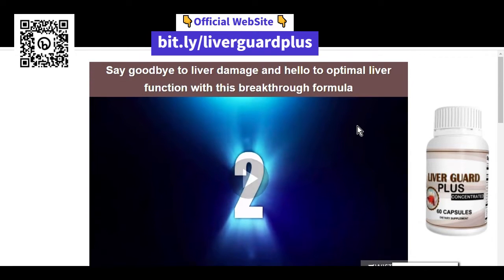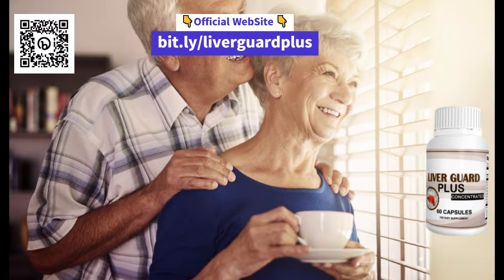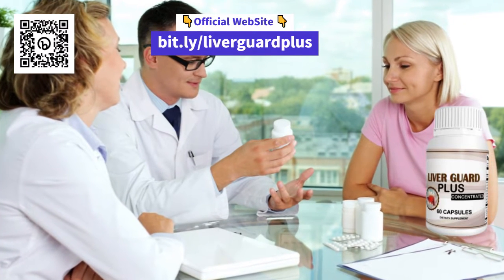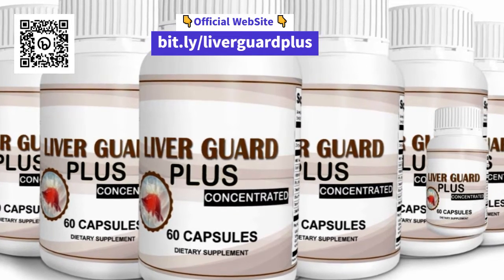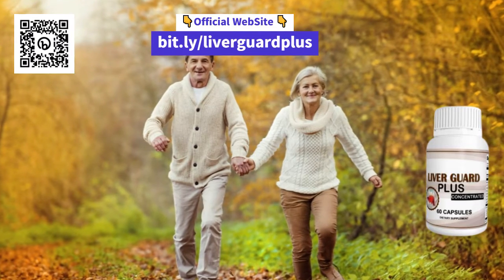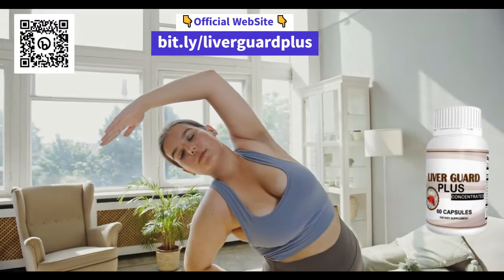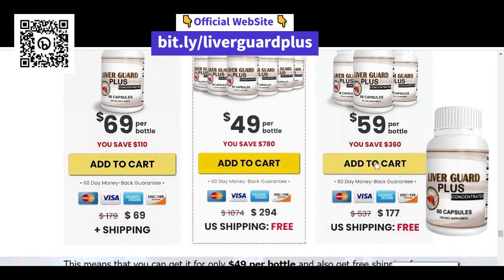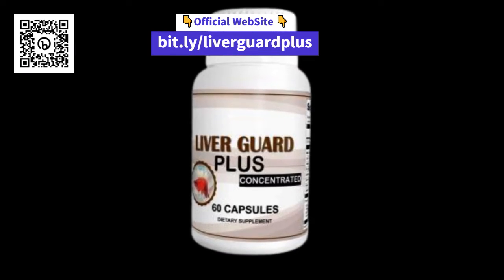Liver Guard Plus Review: The Safe and Effective Way to Support Your Liver Health - My Honest Opinion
Speaking of benefits, what are they? Liver Guard Plus can help support the normal functions of your liver system, improve your liver health, provide antioxidants to support cellular health, and contain natural ingredients that help detoxify your body.

So, guys, if you want to take care of your liver health and keep your body in shape, Liver Guard Plus is the ideal product for you! Buy only on the official website and try it today. Click on the description link and the first fixed comment of this video to learn more.

I want to help you and millions of women and men out there to break free from the liver prison that’s slowly taking over, turning into a nightmare.

That’s why I’m not going to ask you for 276 dollars, or even 176 dollars, for the program that has already helped 93,600 women and men just like you.

In fact, today while this website is still up…
You have a one-time chance to get the clinically proven formula that repairs your liver cells and helps you remove toxins from your body, increase health biofuel and protect your liver from damaging free radicals.
For only 69 dollars a bottle.

And because I know how important it is to regain your whole health altogether, I’ve managed to get our manufacturer to offer a big discount on the 6 bottle packages of Liver Guard Plus.

Saw Palmetto supplement for liver,
Liver detox supplement,
Nutralife Liver Guard 35000 Plus,
Milk Thistle supplement for liver,
Liver function support supplement,
Natural liver health supplement,
Liver cleanse supplement,
Liver Guard Plus review,
Best liver supplements,
Where to buy Liver Guard Plus,
Liver health supplement benefits,
Liver supplements for fatty liver,
Liver support supplements,
Liver health vitamins,
Liver Guard Plus ingredients,
Liver Guard Plus side effects,
Liver Guard Plus dosage,
Liver Guard Plus testimonials,
Liver Guard Plus before and after,
Liver Guard Plus price,
Liver Guard Plus sale,
Liver Guard Plus deals,
Liver Guard Plus where to buy in USA,
Liver Guard Plus where to buy in Australia,
Liver Guard Plus official website,
"Liver Guard Plus Review: The Ultimate Liver Support Supplement?"
"Revolutionize Your Liver Health with Liver Guard Plus: Our Honest Review"
"Liver Guard Plus: The All-Natural Supplement for Optimal Liver Function - Our Experience"
"Is Liver Guard Plus the Best Liver Support Supplement Out There? Our Thoughts"
"Liver Guard Plus Review: The Safe and Effective Way to Support Your Liver Health"
Liver Guard Plus and artichoke extract.